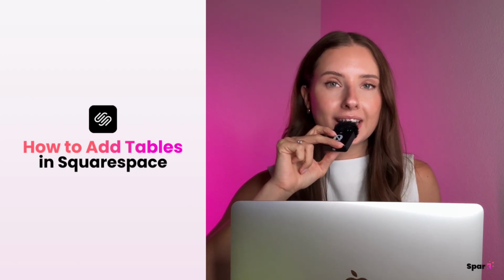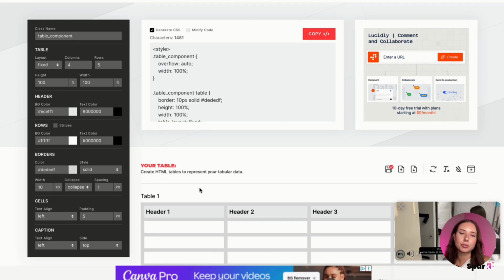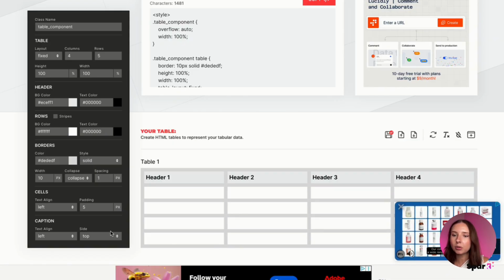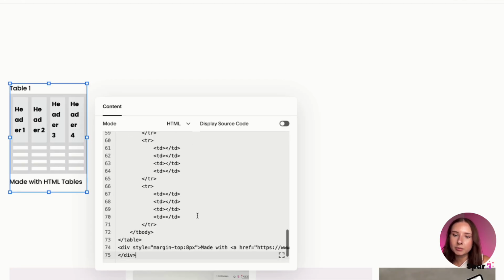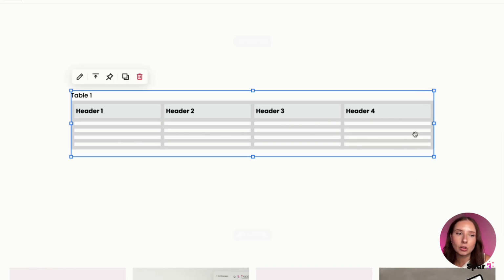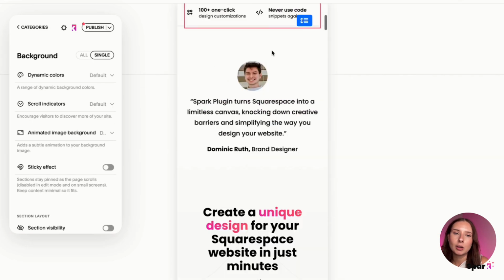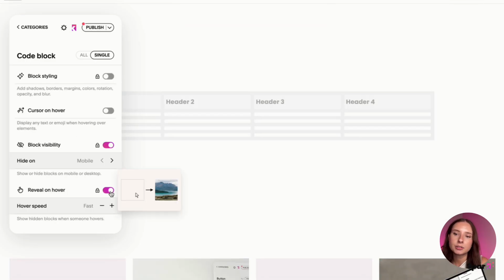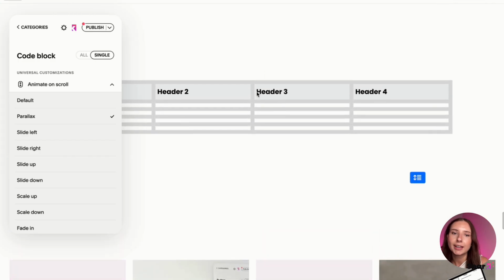The Simple Secret to Adding Tables in Squarespace (That They Don’t Tell You)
How to Create a Table in Squarespace (Step-by-Step Guide)

Want to display information in a clean, structured way on your Squarespace site? In this video we’ll walk you through how to create and format tables in Squarespace to showcase pricing, schedules, or service menus - no custom code needed.